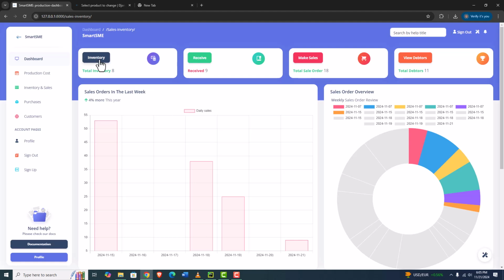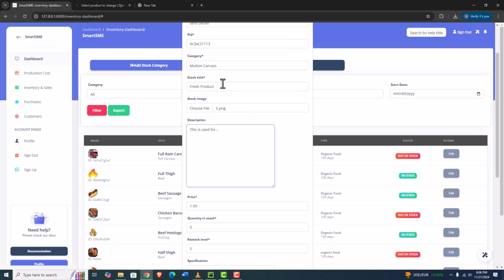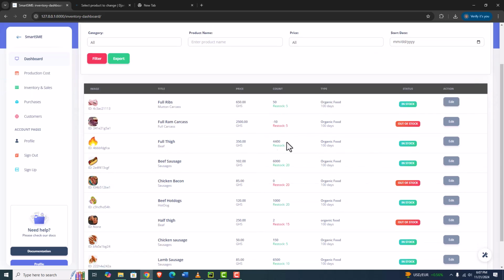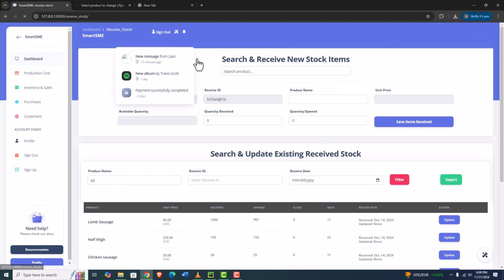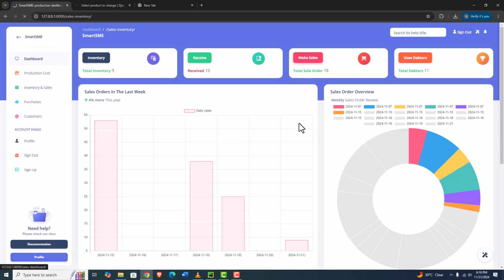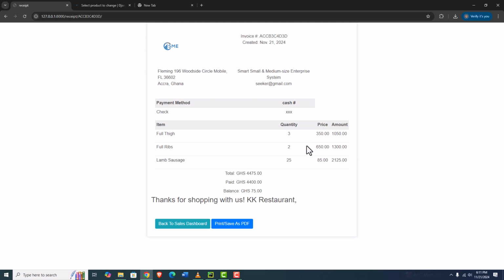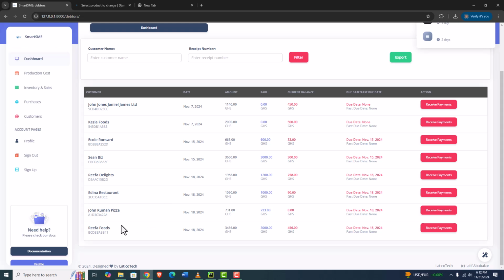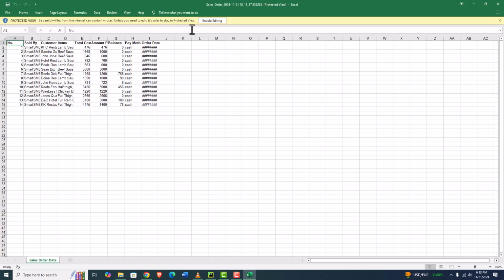SME SALES INVENTORY PART 2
This part deals with inventory, sales, sales order and debtors modules.